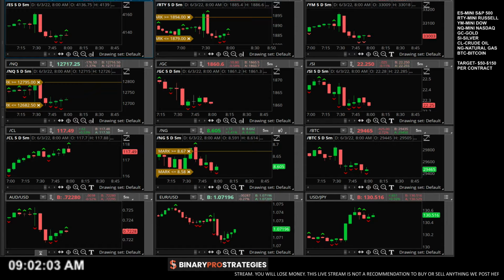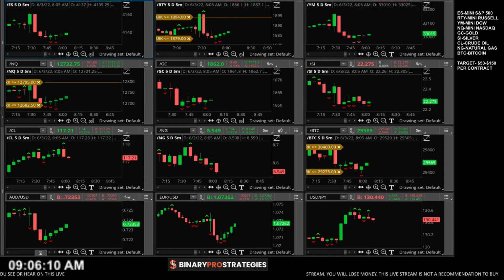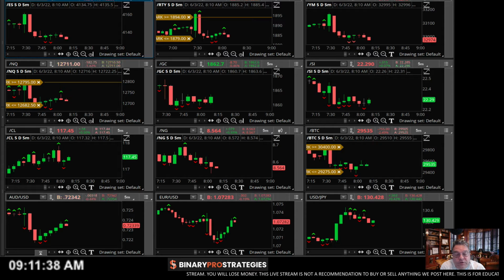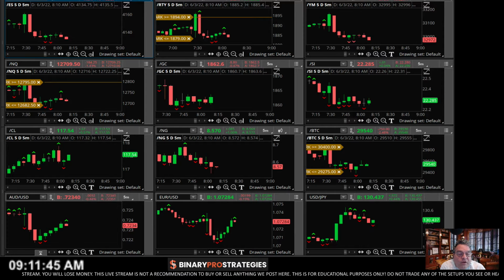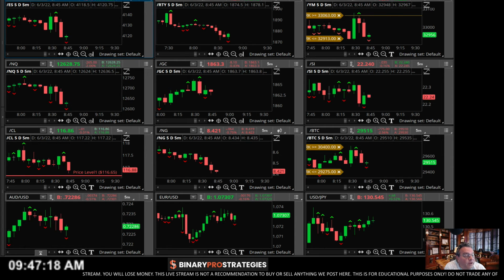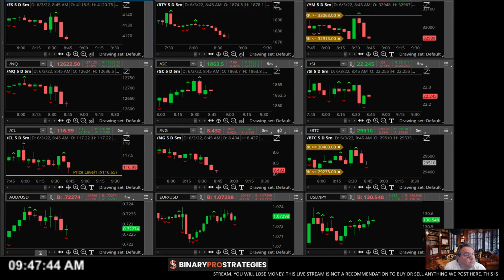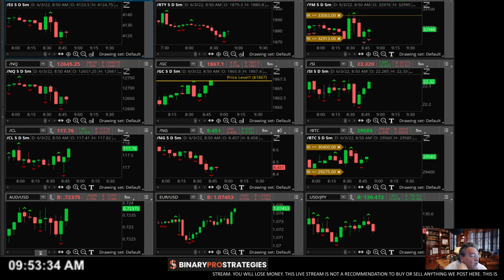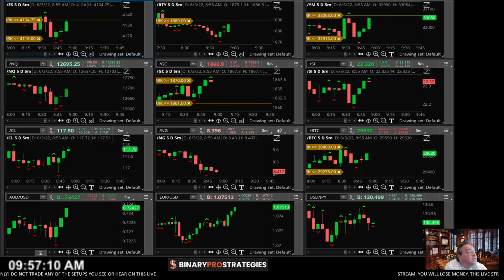Live Morning Show 6 3 2022